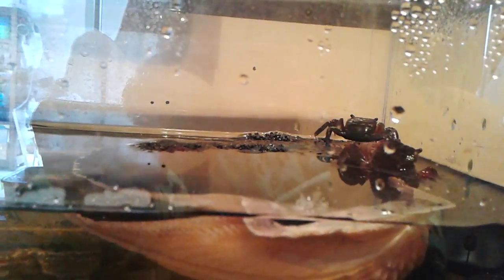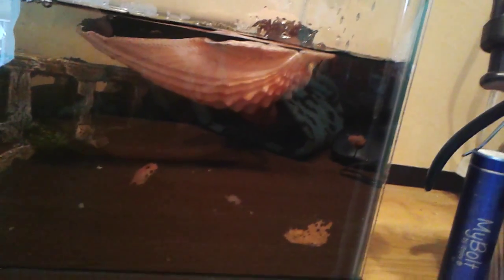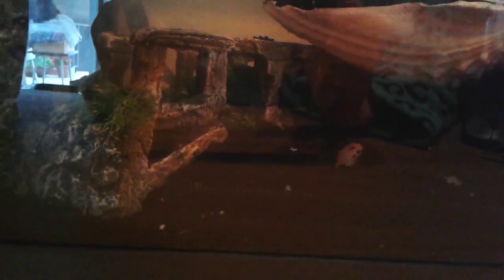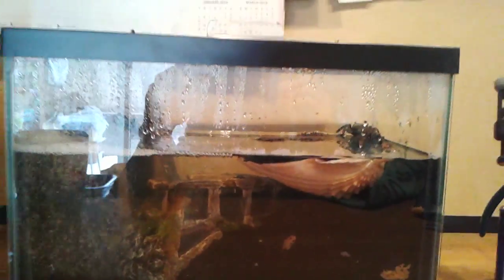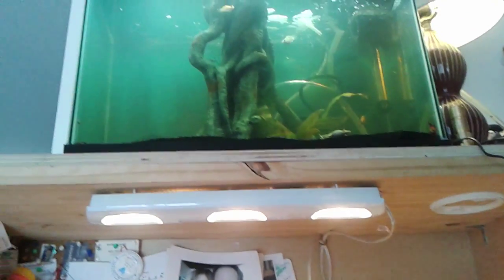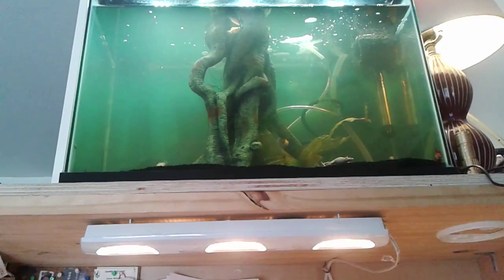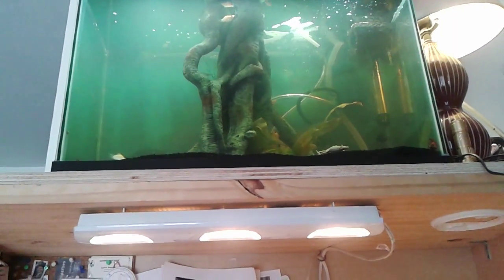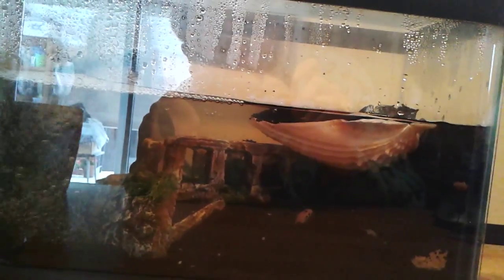Red claw crab enclosure